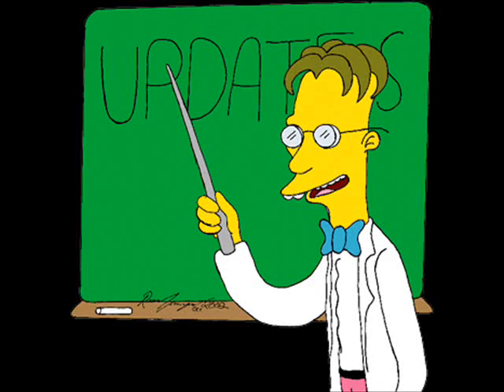Squee913 Update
Lots of Info for your ears!